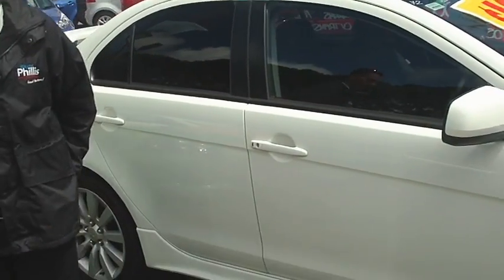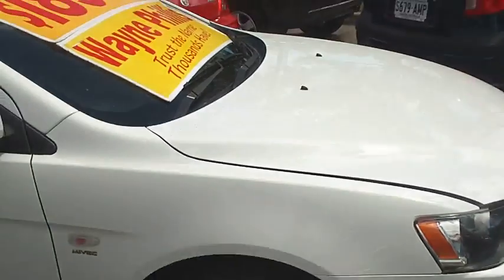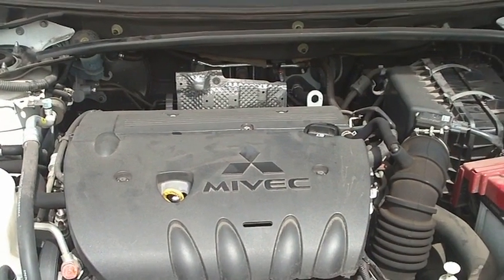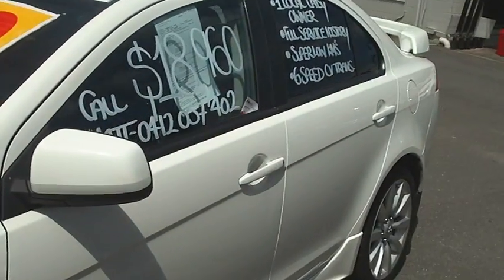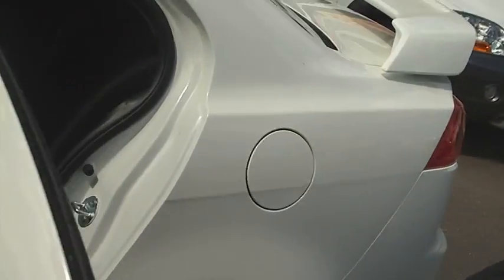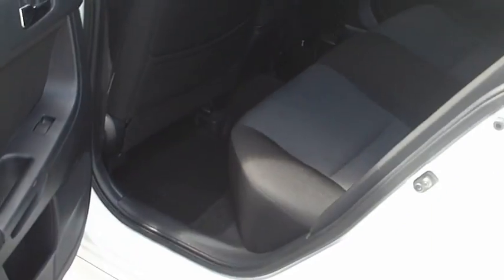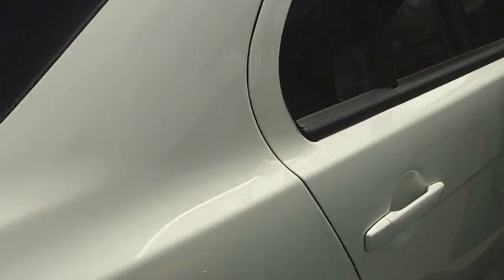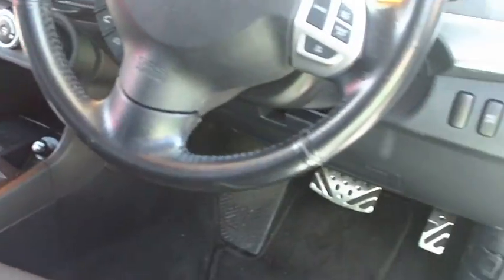VRX Lancer Wayne Phillis Automotive